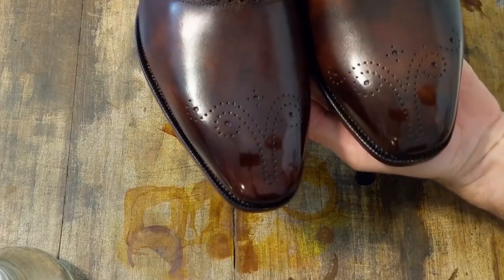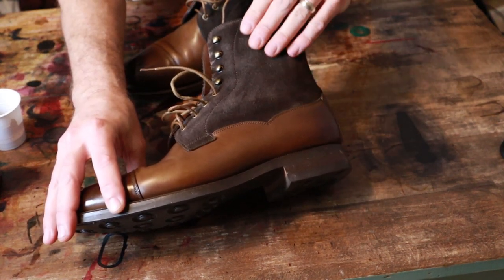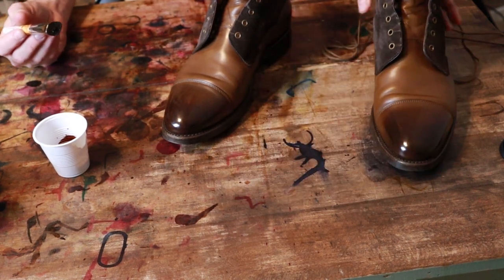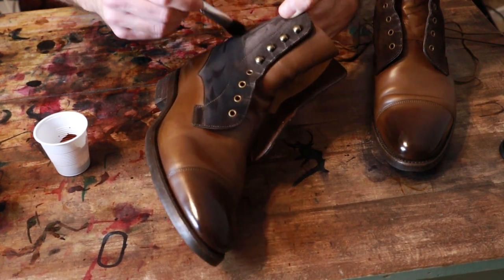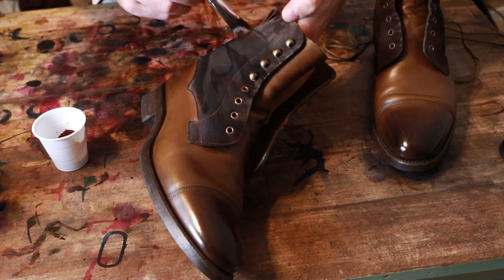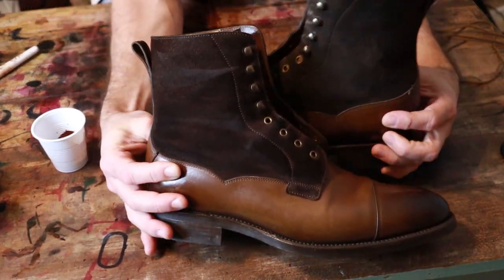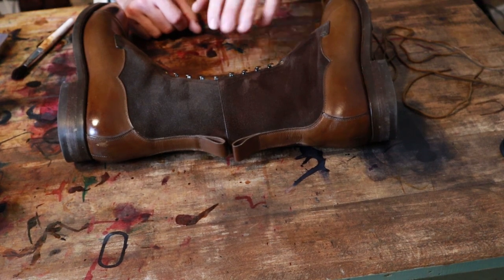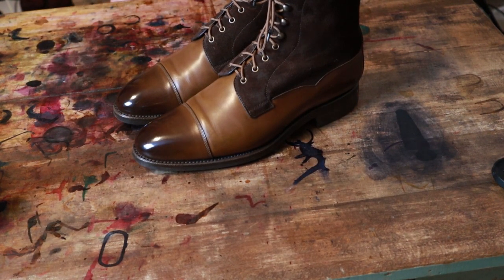Quick Suede Restoration on Carlos Santos Field Boots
I've been doing patina work for a few years now but really haven't played around with suede much.  I feared that dye would leave the suede rough or somehow affect the nap in a negative way.  Here I took some Angeuls Suede dye to the suede shafts on these Carlos Santos field boots.  It literally took 5 minutes to apply, 2 minutes of brushing after and they are ready to rock.  It was exceptionally quick and easy and I'm thrilled with the results.  Expect to see a lot more suede experimentation soon along with some more custom patinas.